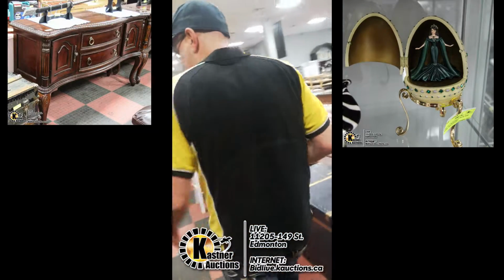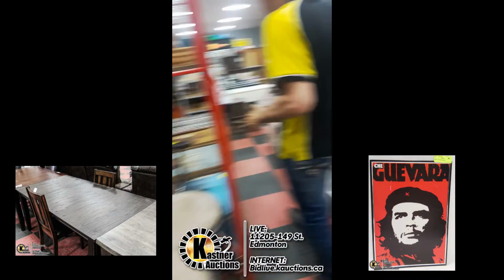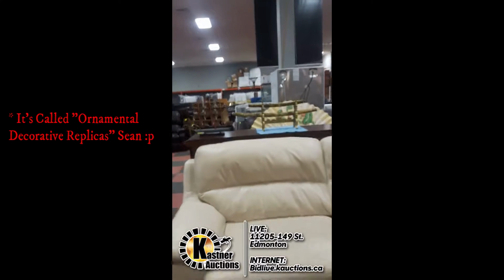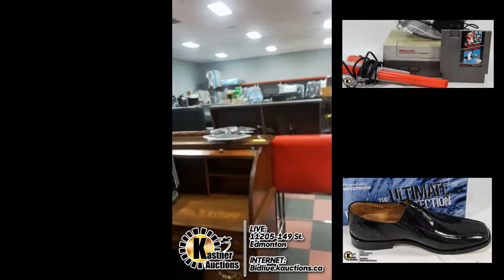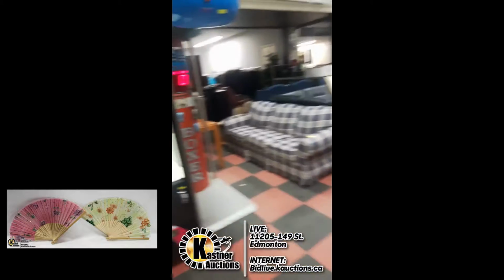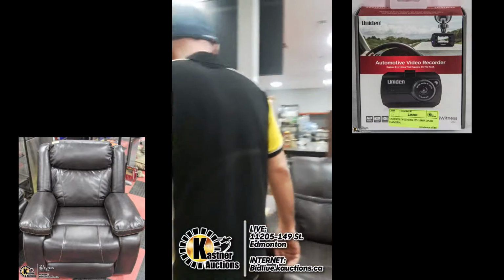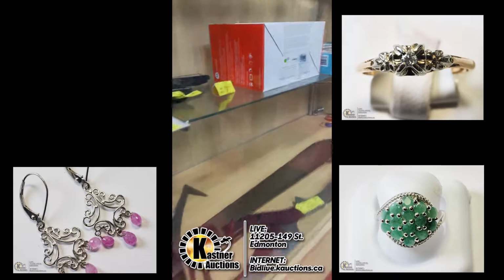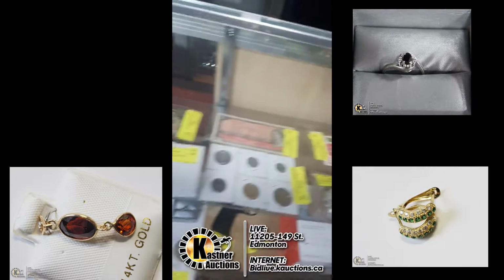July 22 New Overstock and Estate Sale Edmonton AB